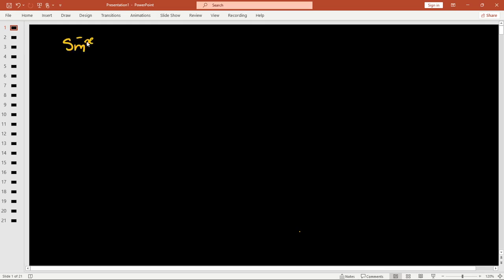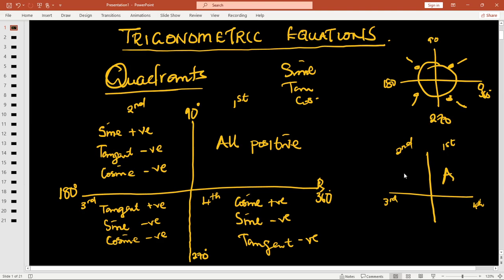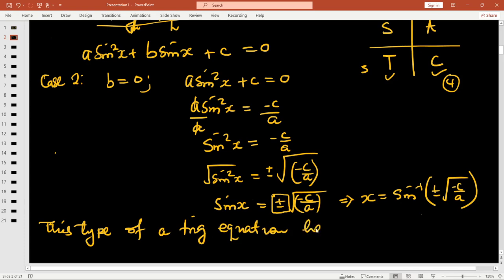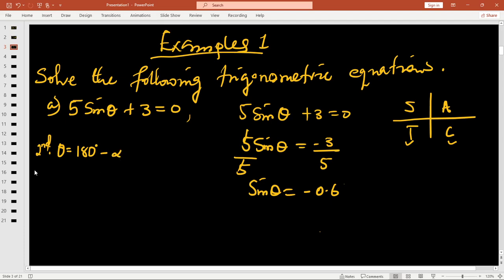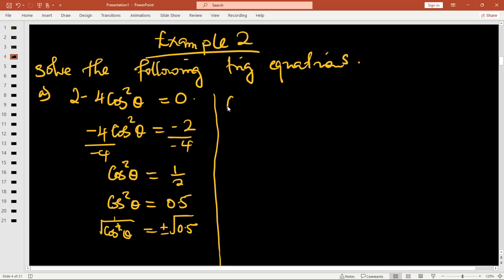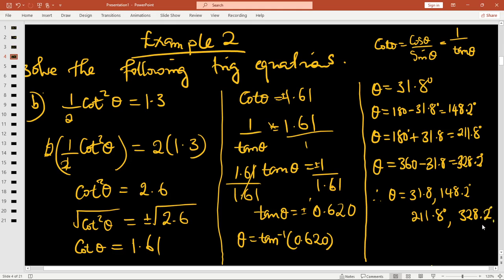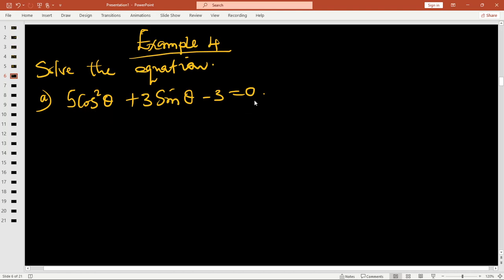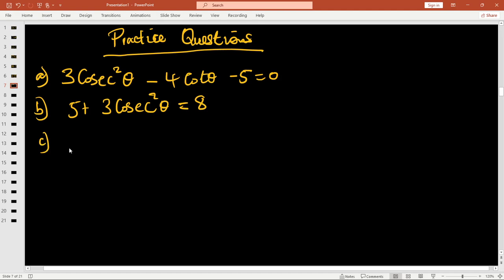Full Lesson on trigonometric Equations